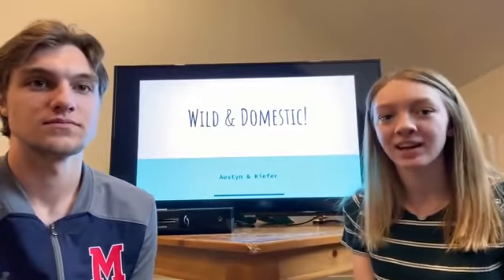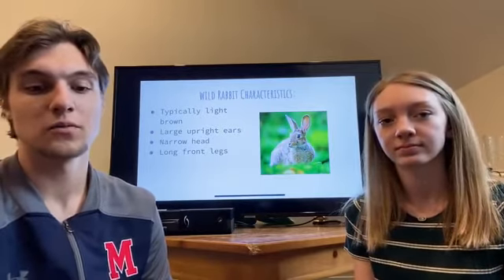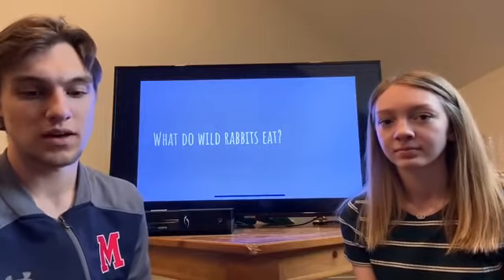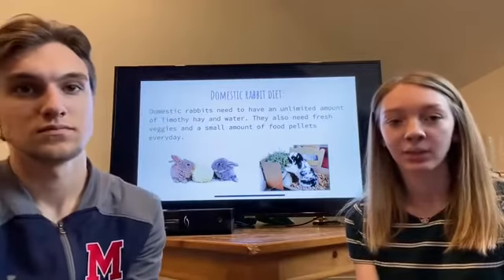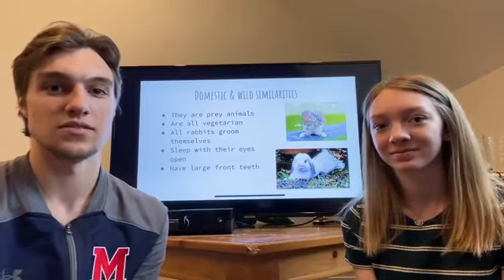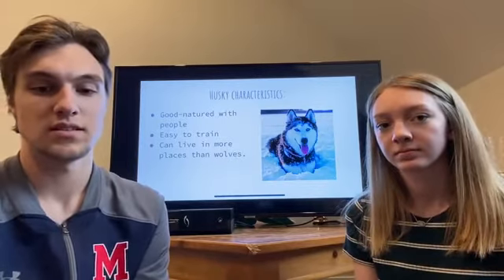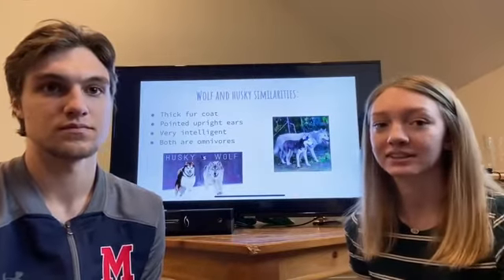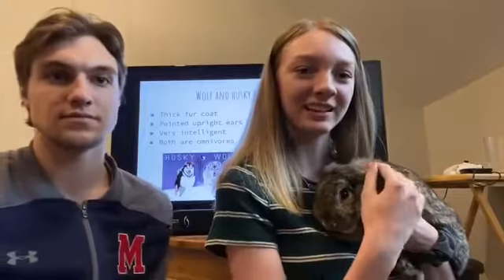Domestic Versus Wild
Kiefer and Austyn will explore the differences in wild and domestic rabbits. They will teach where different types of rabbits came from, and how they are different from each other.